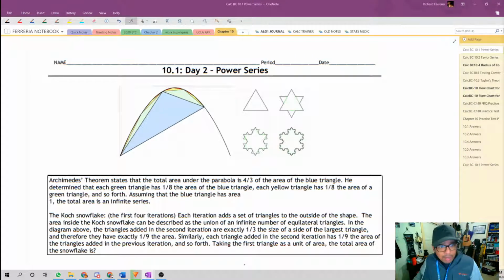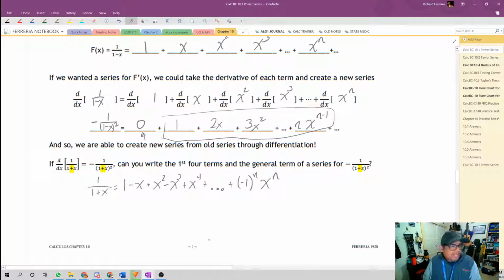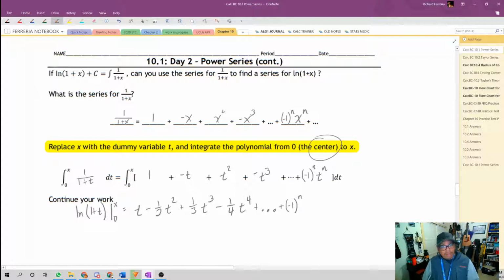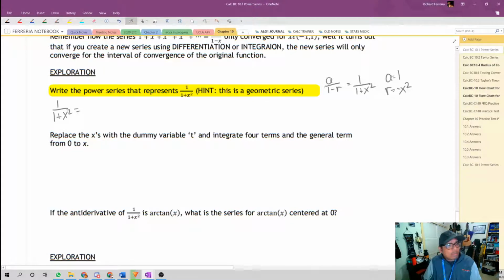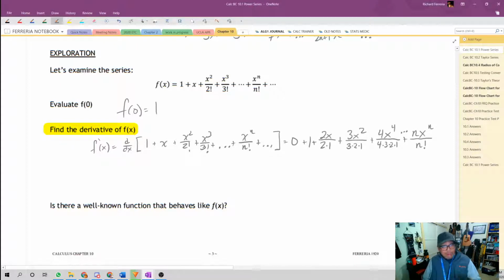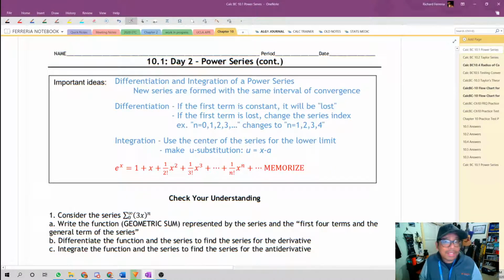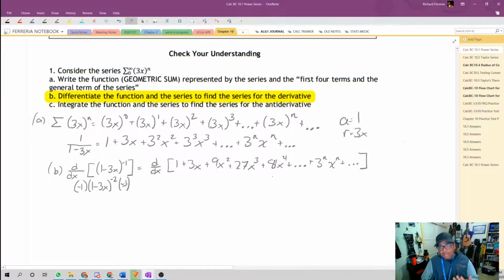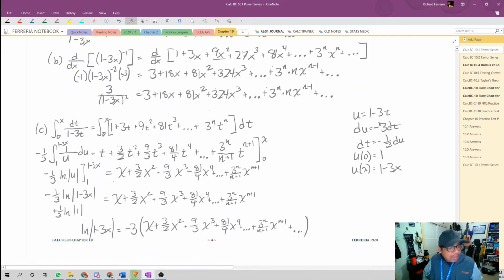Calculus Trainer 10.1 Day 2 - Power Series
Series
Geometric Series
Taylor Series
Derivative of a series
Integral of a series